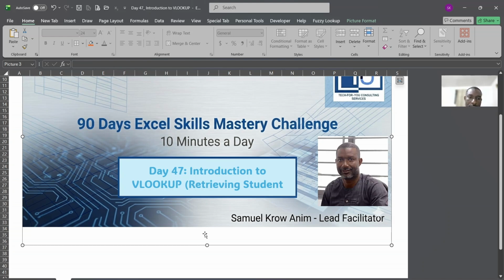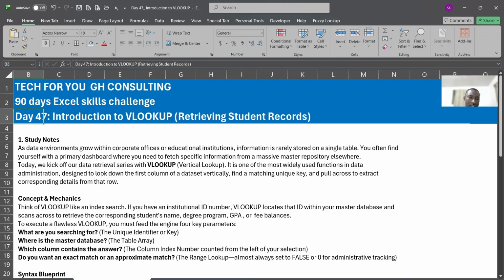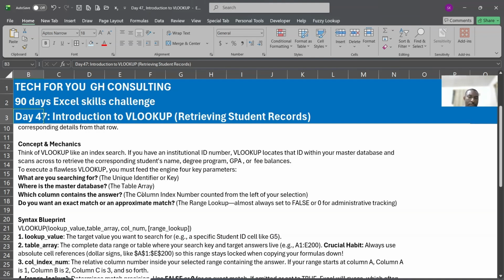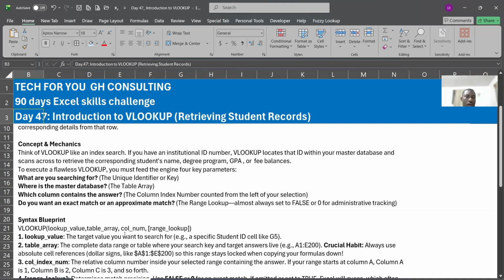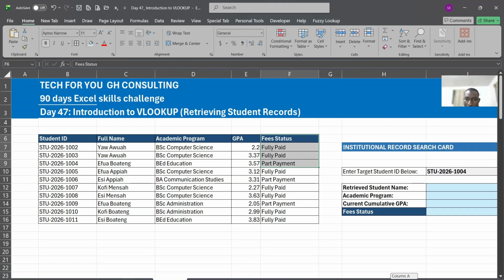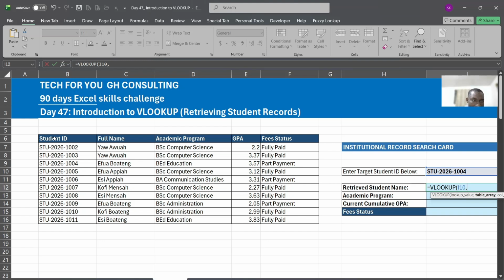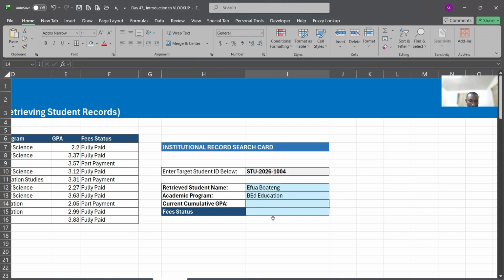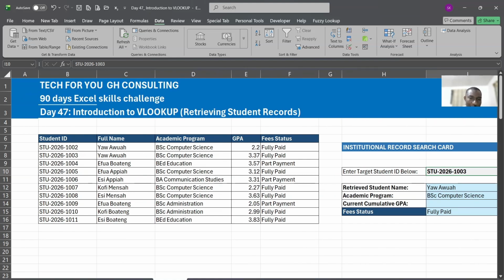Stop Searching Manually! How to Build a Student Profile Search Card with VLOOKUP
Manually scrolling through thousands of database records to cross-reference administrative files or answer business queries is a massive waste of operational time. To scale your spreadsheet skill set, you must learn to automate your data extraction.
In today's Day 47 session of our 90-Day Excel Skills Mastery Challenge, we tackle one of the most foundational and vital lookup functions in spreadsheet history: VLOOKUP. Using a practical higher education student registry database, I break down the exact anatomy of structural cross-referencing and demonstrate how to design a fully automated record search dashboard.
What You Will Learn Today:
✅ The 4 core variables required to run a flawless vertical data query.
✅ Absolute Range Anchoring: Locking down your master database references so your formulas never shift.
✅ The "Left-to-Right" Rule: Why VLOOKUP breaks if your data structure is improperly organized.
✅ Setting structural match indicators to eliminate data mismatches.
RESOURCES:
About the Facilitator: Samuel Krow Anim (CDA, MOS) is the Lead Facilitator for the Tech-For-You Excel Clinic. Leveraging over a decade of specialized expertise in data management frameworks, operational systems development, and corporate training, he empowers working professionals across West Africa to achieve elite data mastery.